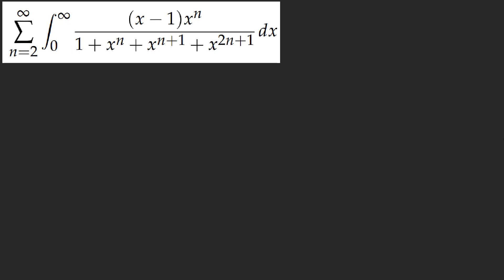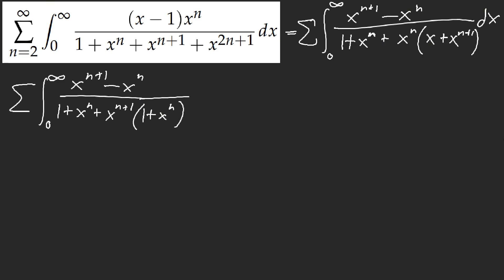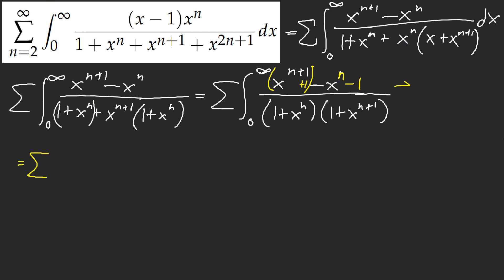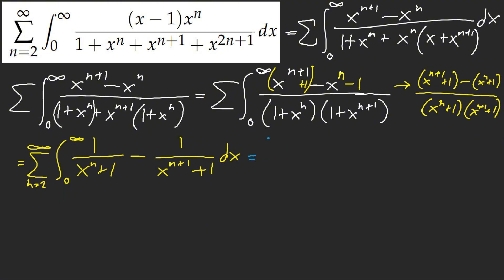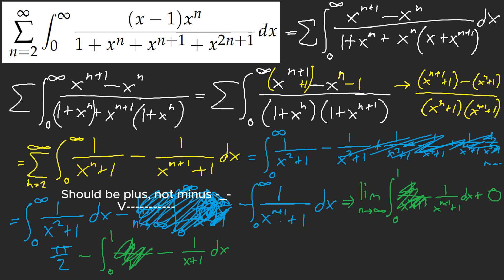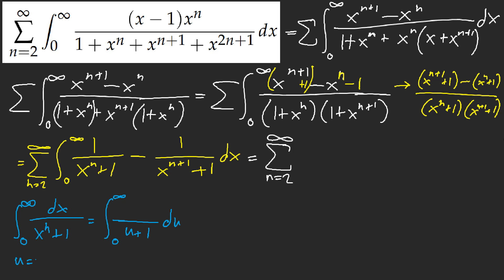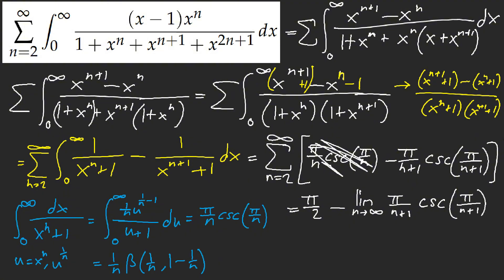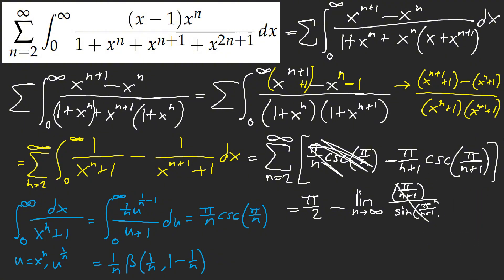Decomposing a Telescoping Sum [MIT Integration Bee 2022]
Latex: \sum_{n=2}^{\infty}\int_{0}^{\infty} \frac{(x-1)x^n}{1+x^n+x^{n+1}+x^{2n+1}}dx